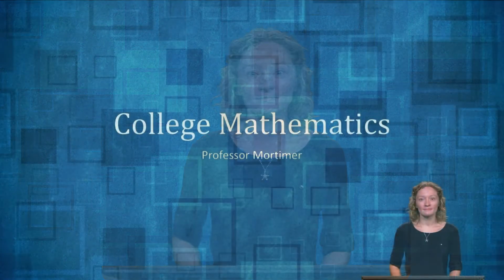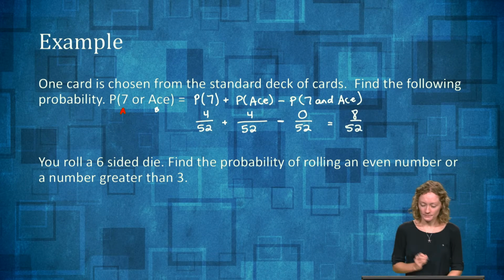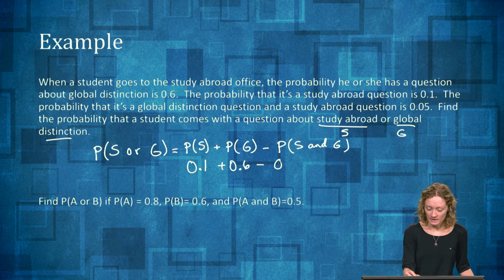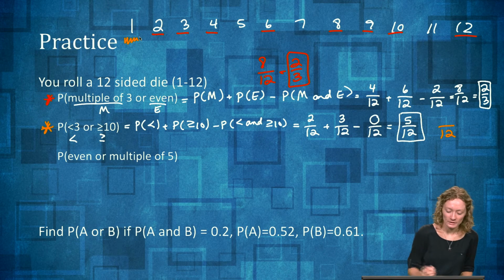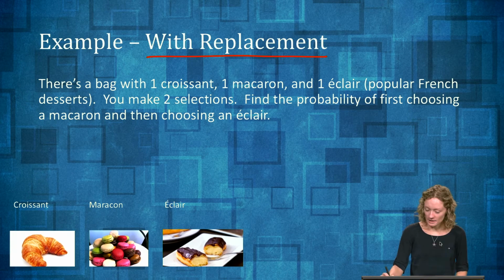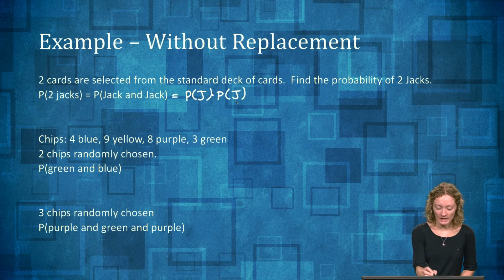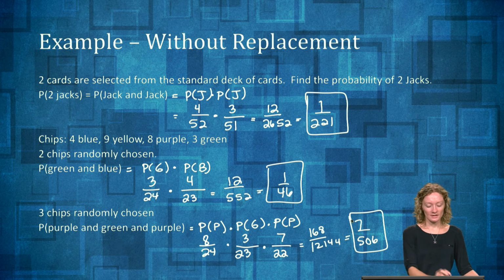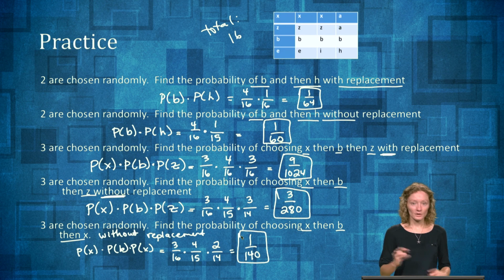11.5 College Mathematics